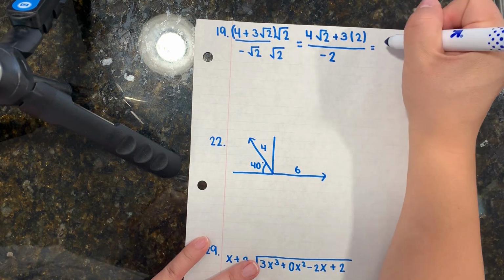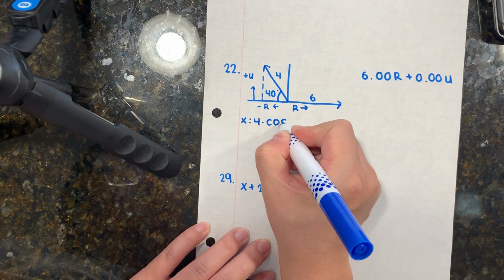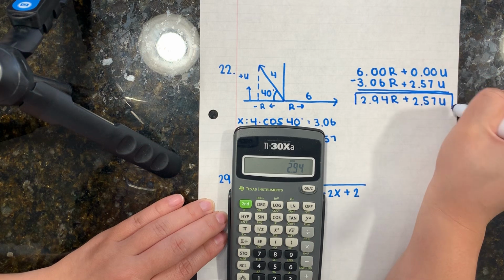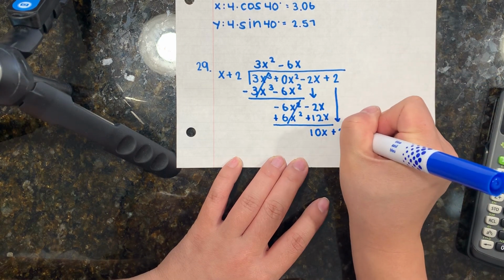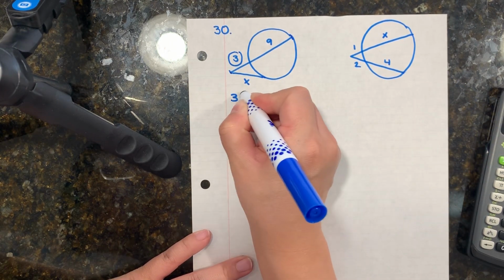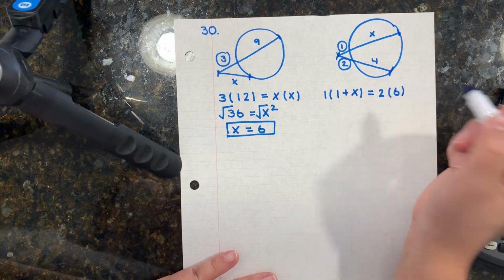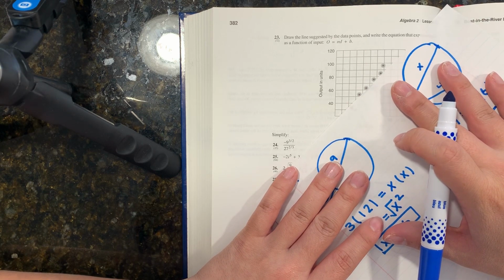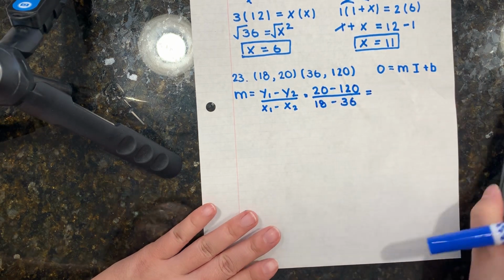Algebra 2B Questions on ps 91b